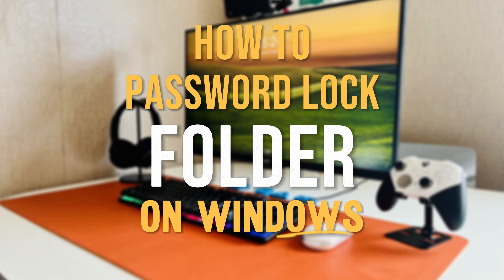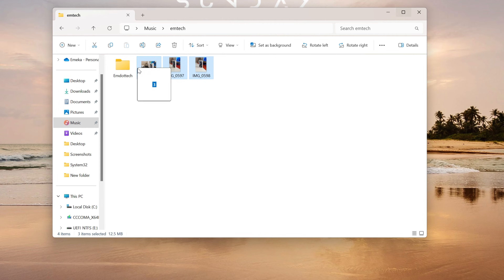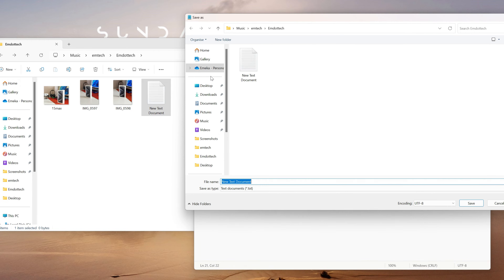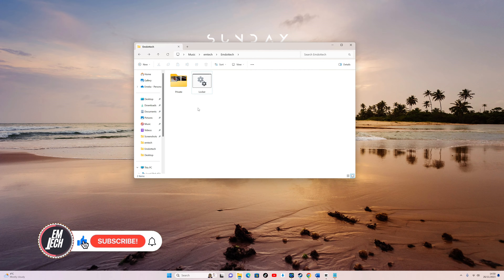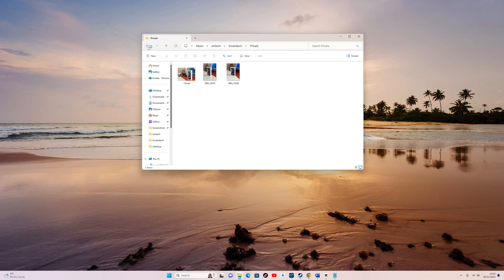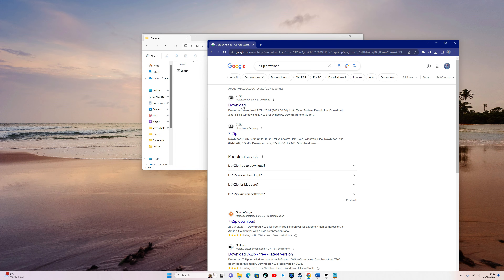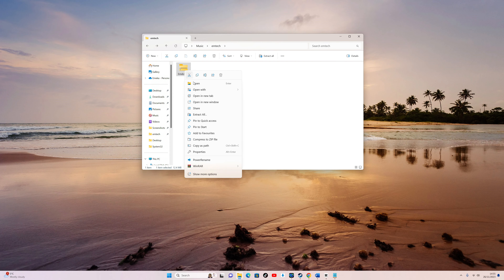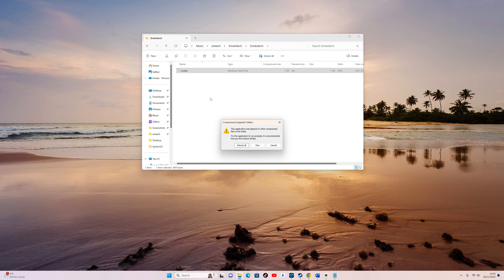How To Password Protect a Folder In Windows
Learn how to password protect a folder in Windows without installing any software or using any third party tool.